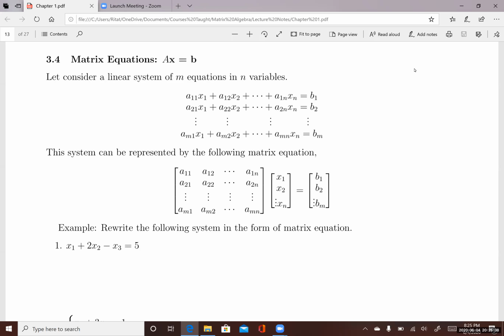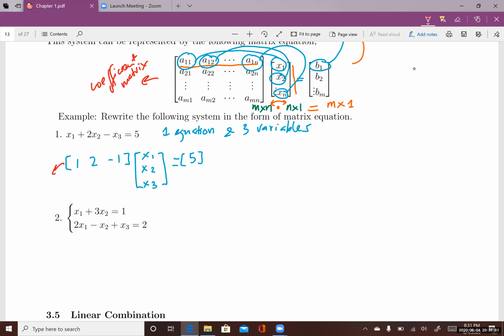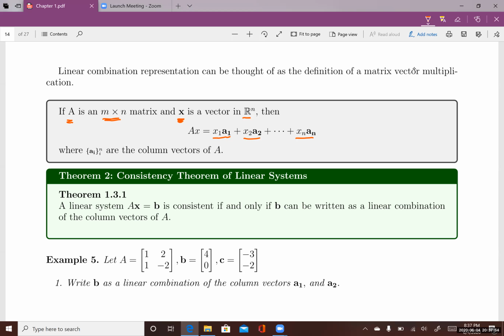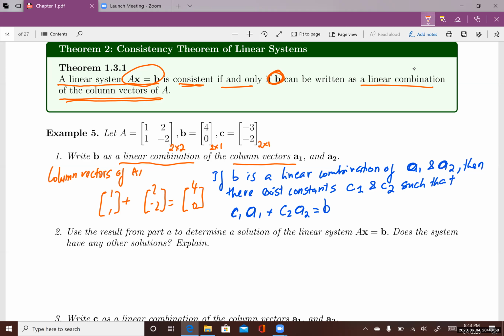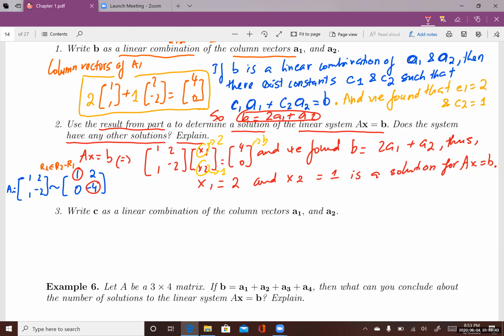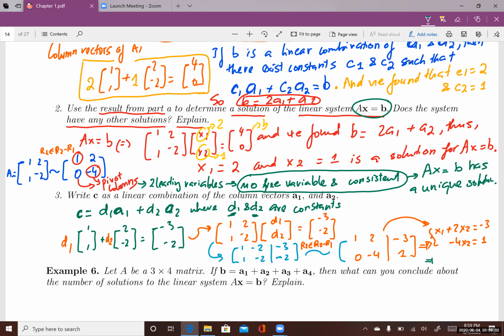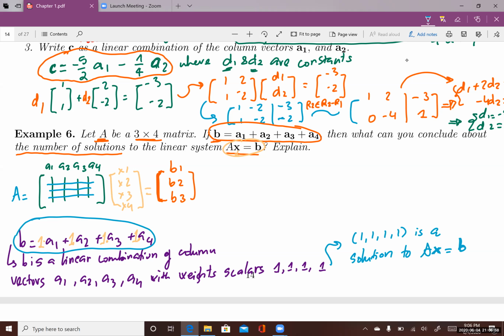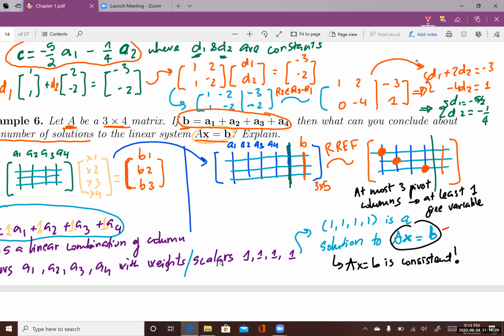Linear Algebra -1.4 Matrix Equations and Linear Combinations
This video introduces Matrix Equations and Linear Combinations